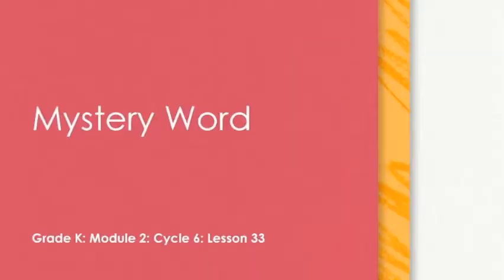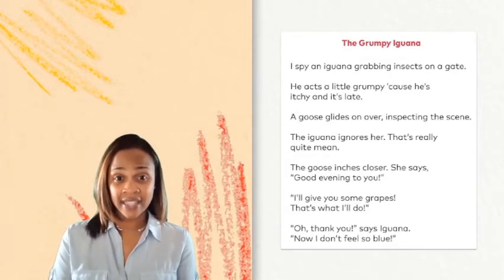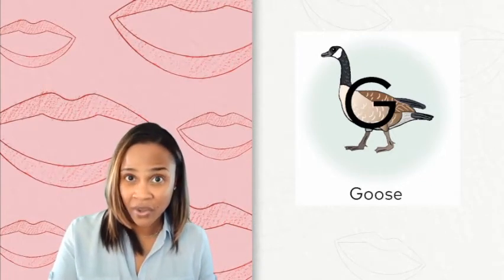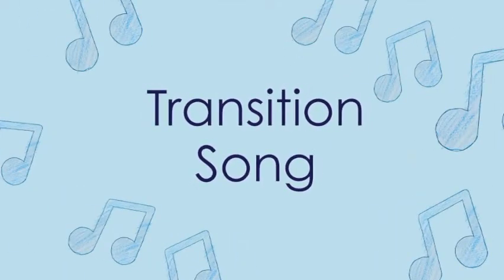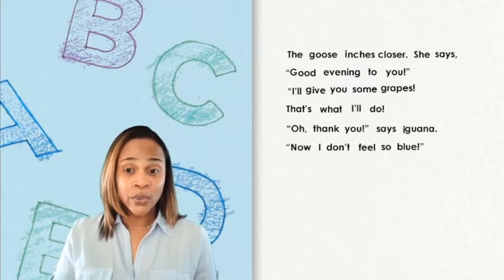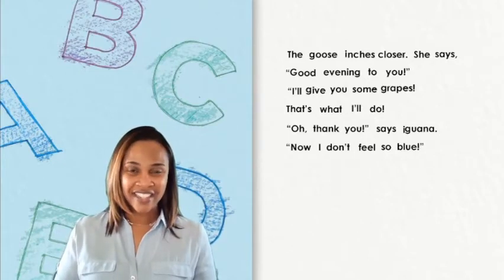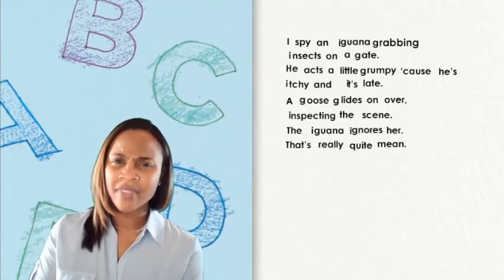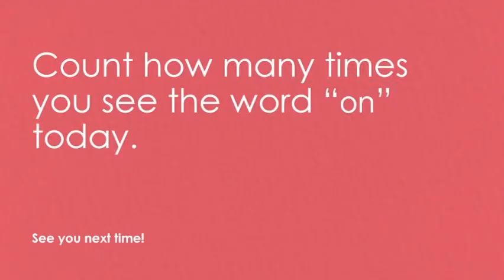KINDERGARTEN - LESSON 33